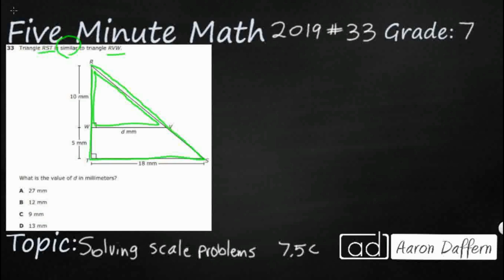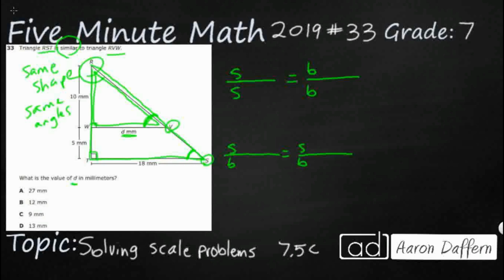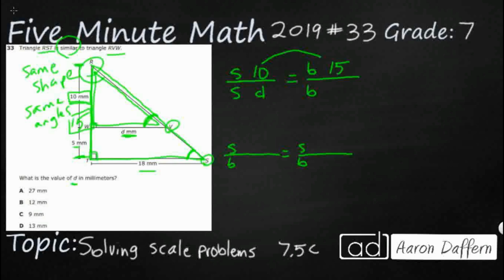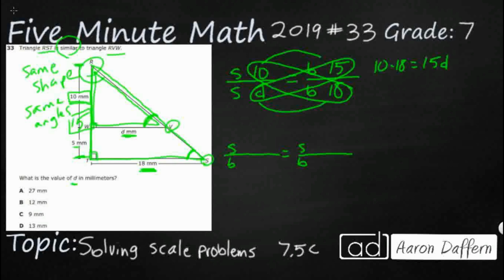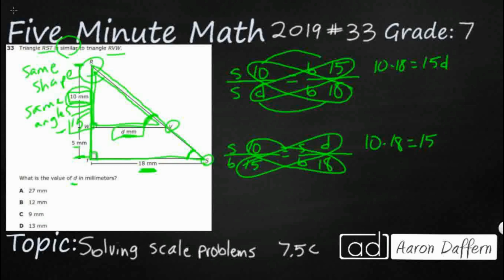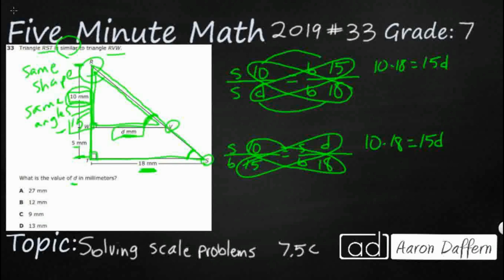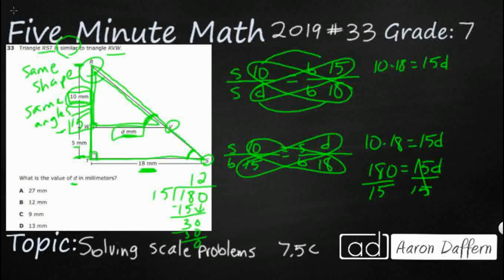7th Grade STAAR Practice Solving Scale Problems (7.5C - #9)